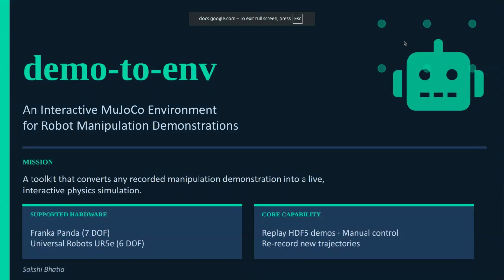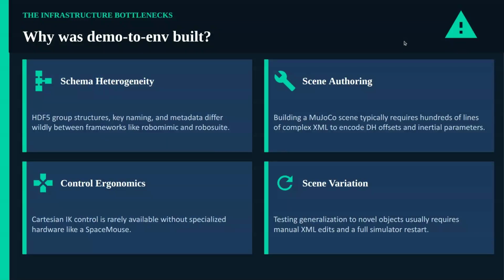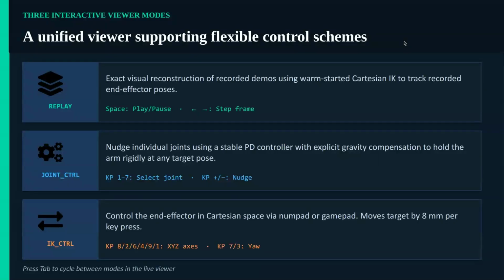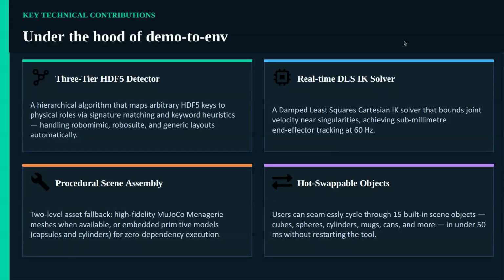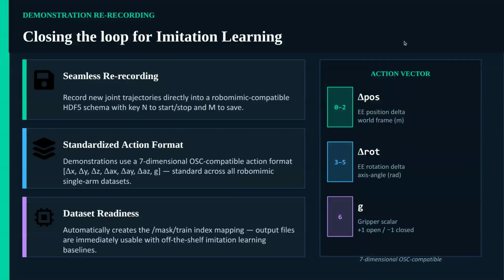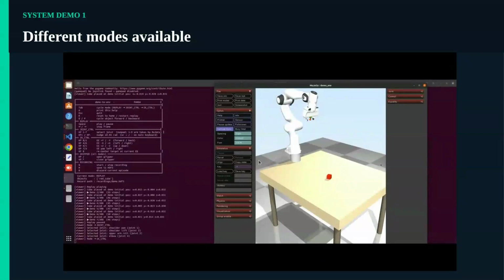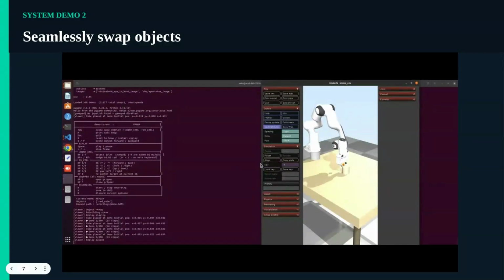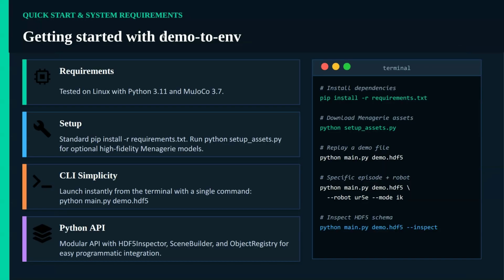Project presentation: demo- to-env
Easily visualize your robotics demonstration files with demo-to-env.

CS5330 final project at Northeastern University